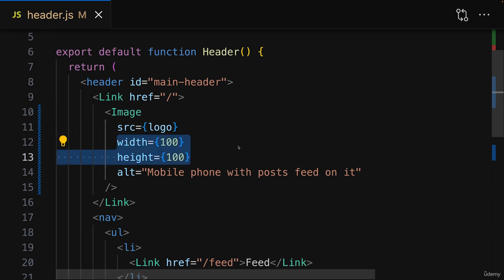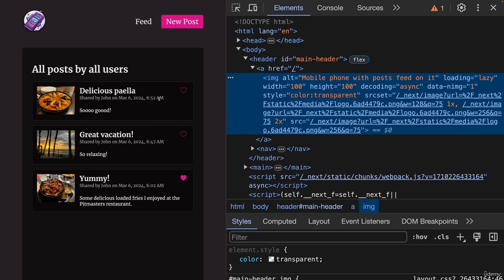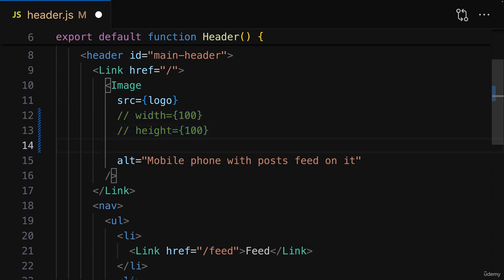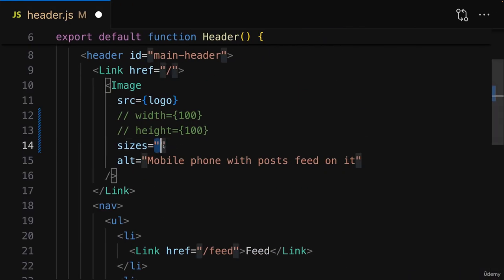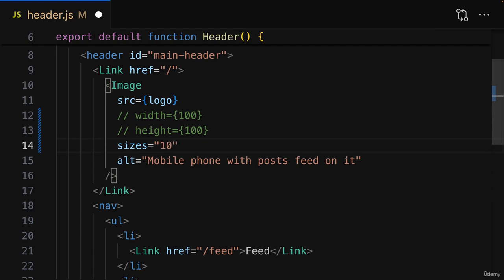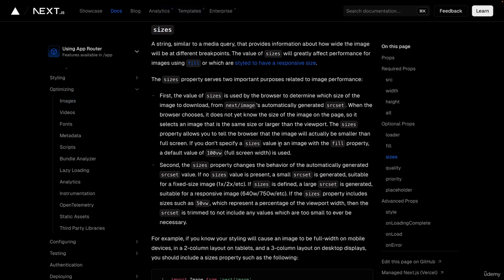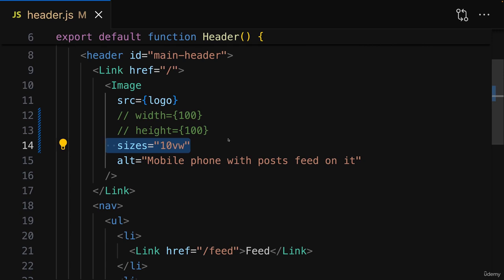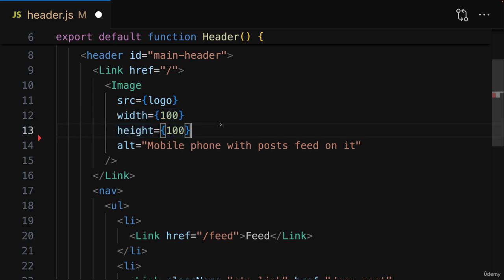08 - NextJS App Optimizations | 004 Controlling the Image Size